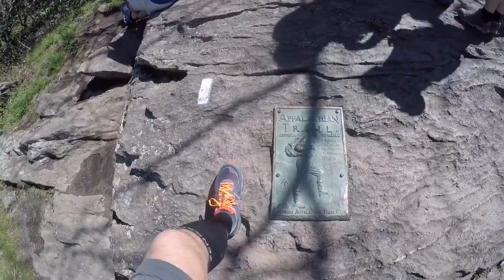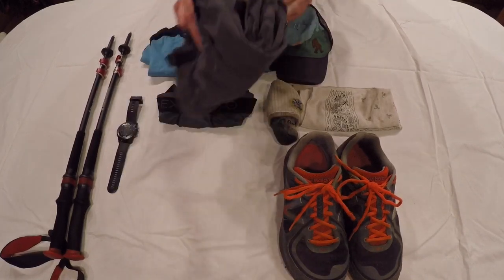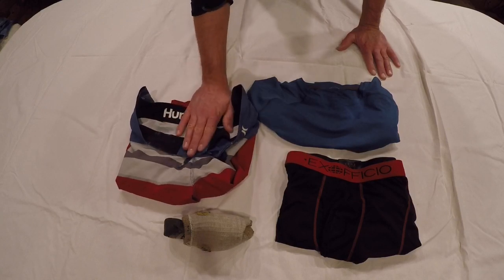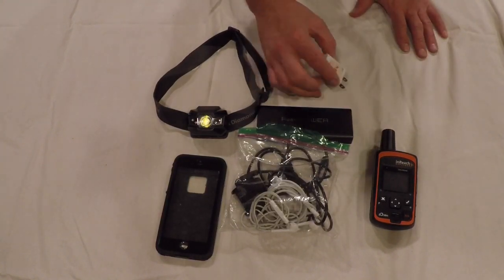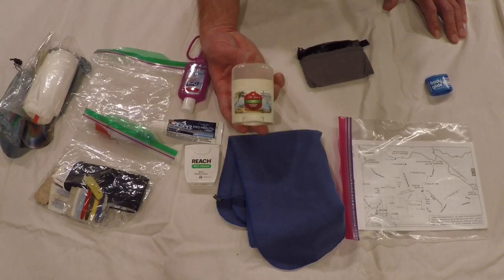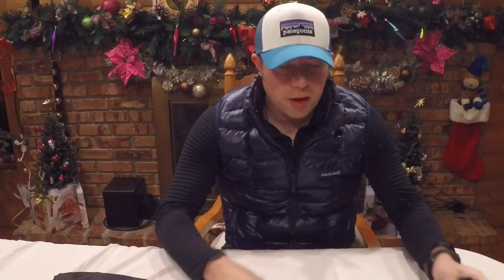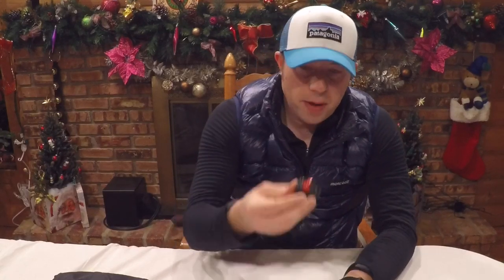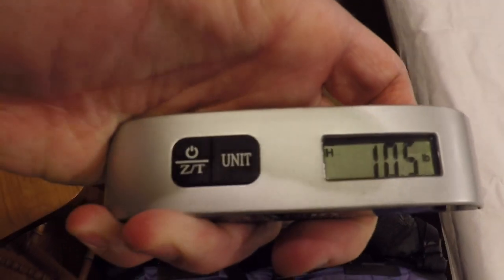Post A.T. Thru Hike Ultralight Gear Review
To hike the Appalachian Trail within my 100 day timeframe I knew that that my gear had to be perfect.

In this video I walk through my gear along with some adjustments I made to keep my pack weight light enough for me to complete my 100 day Thru-Hike.

Sleeping Gear:
Therm-a-Rest Z-Seat
Therm-a-Rest NeoAir Xlite

Clothing:
New Balance Men's Fresh Foam Hierros
Men's Altra Lone Peak 2.5
Women's Altra Lone Peak 2.5
Darn Tough Socks
Outdoor Research Helium II Rain jacket
Patagonia Ultralight Down Jacket
Exofficio Boxer Briefs

Electronics:
RAVpower battery bank
Delorme InReach Explorer
Suunto Traverse
Garmin Fenix 3 HR
GoPro Hero 5
Lifeproof IPhone Case
Black Diamond Storm

Water Filter:
Sawyer Squeeze Water Filter

Misc:
Men's Black Diamond Trail Pro Poles
Women's Black Diamond Poles
Swiss Army Knife
Optimus Titanium Folding Spoon

Equipment I filmed this video with:
- Camera -
Olympus O-MD E-M5 Mark II

- Sound -
Rode Videomicro Shotgun Mic

- TriPod -
MeFOTO Carbon Fiber Roadtrip